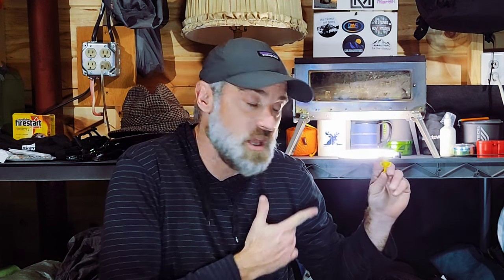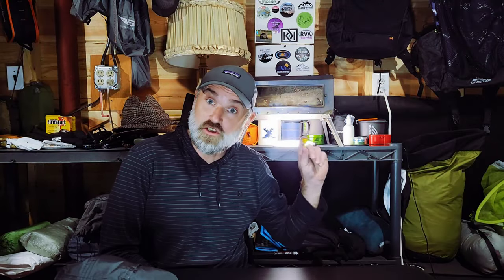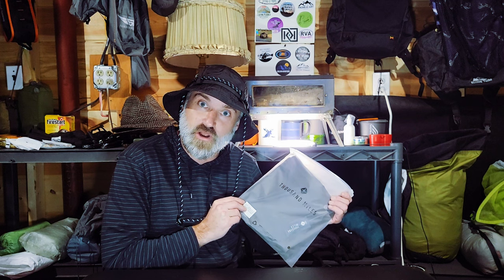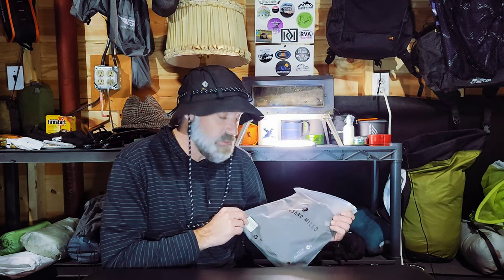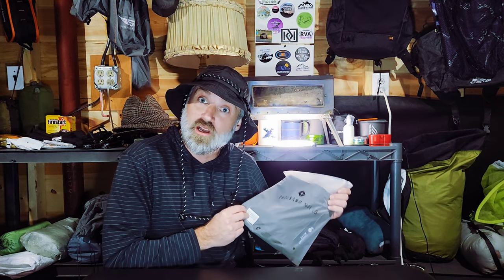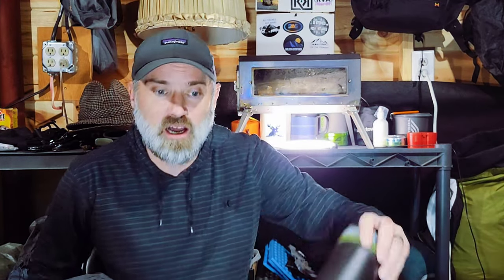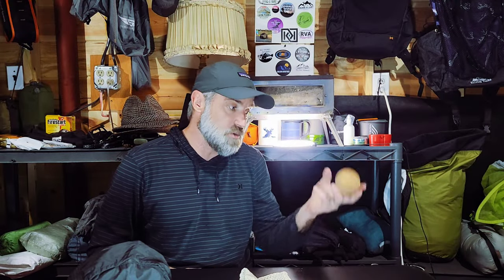New Gear for 2022 and The Backpacker of the Week Award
I was tagged by SouthernHike to do a little show and tell in regards to my new gear in 2022. Stick around for the awarding of the Backpacker of the Week Award.